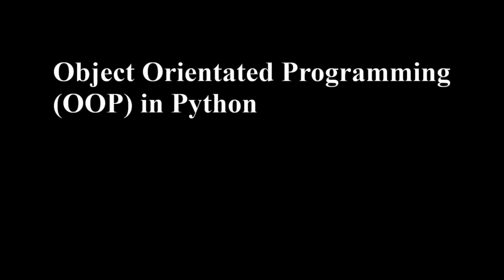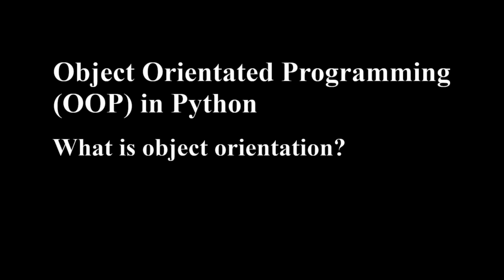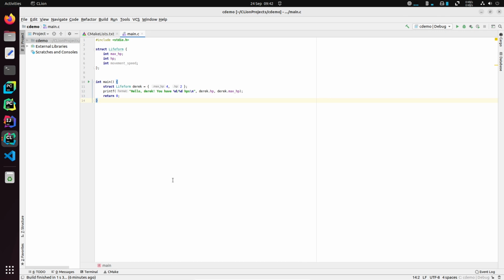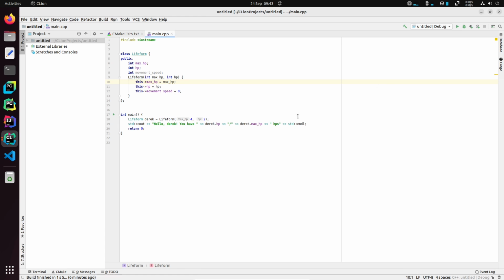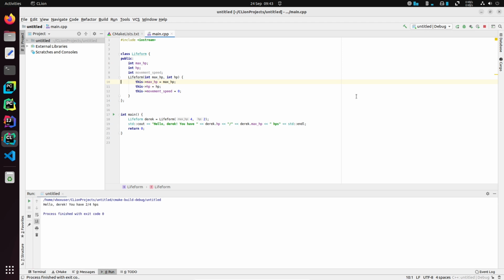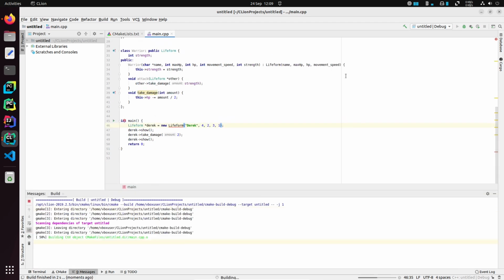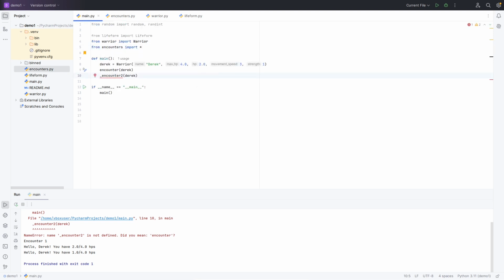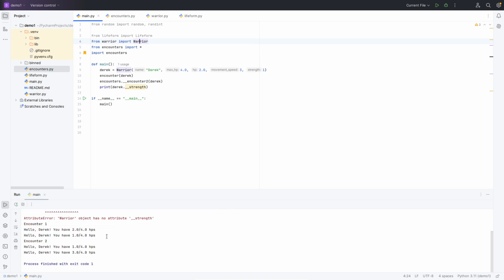Object Orientated Programming in Python (compared to earlier languages)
I describe how the four pillars of object orientation apply to python and how that differs to previous object orientated languages. What alternatives are there? What does it solve?

I try not to get into too much detail, because day to day, especially with Python, it is easy to forget about OOP principles.

I work through an example, but only at a high level, not describing what I'm typing at every step, but rather to illustrate how to apply the principles. I'm not entirely language agnostic, I code first in C/C++ before moving to Python to discuss the differences.

00:00 Intro
01:38 Evolution from ASM
02:23 What is Imperative?
04:02 C, and structs
06:20 Encapsulation
07:35 Abstraction
08:13 Inheritance
08:47 Polymorphism
09:26 Classes, in Python
10:17 Differentiating abstraction from encapsulation with access modifiers